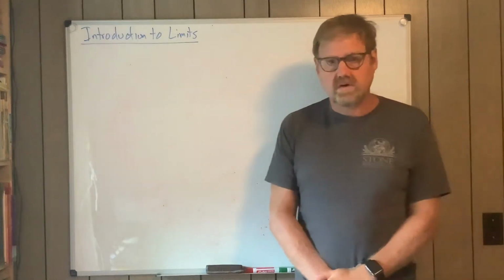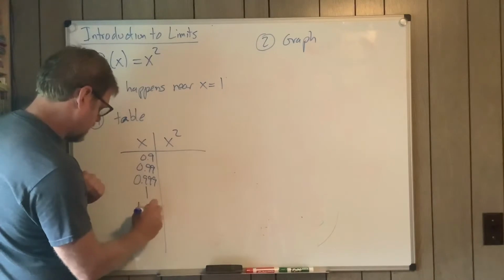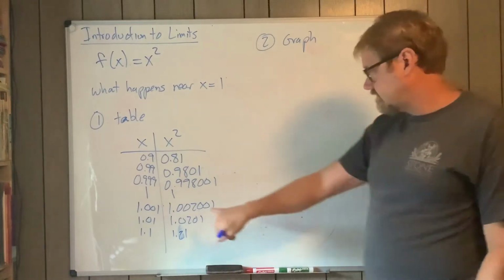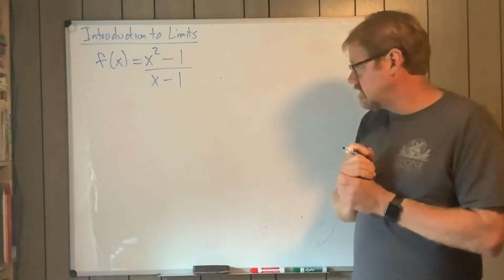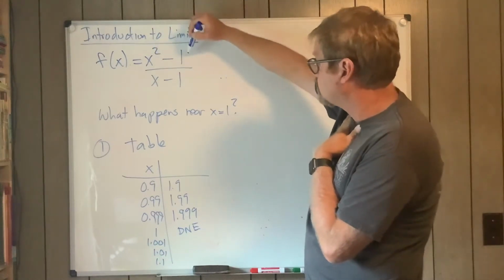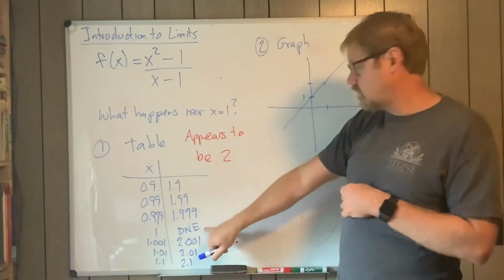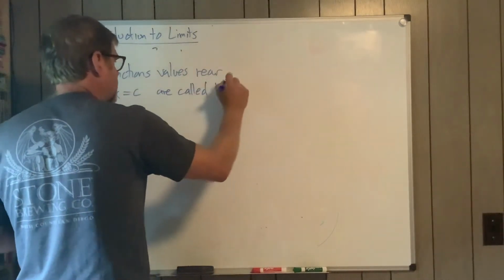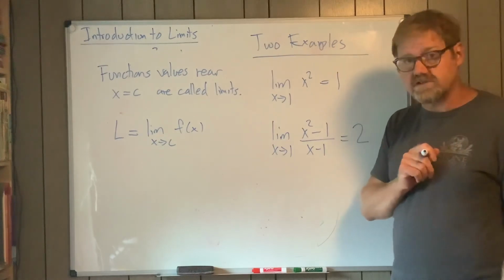Limits: Introduction to Limits